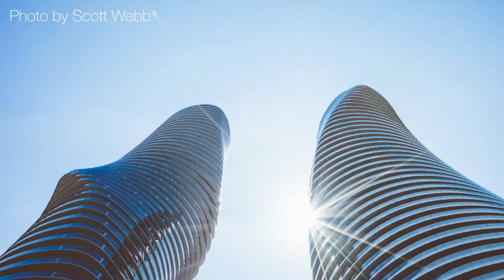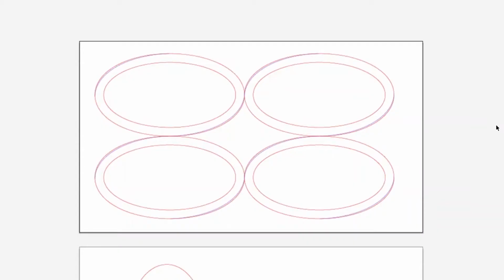Making a Twisting Cardboard Light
One of the latest additions to my simple cardboard light series is this cardboard twisted oval light that’s based on the rotations of an oval with every layer of cardboard. It builds on the ideas from my recent cardboard projects where I explore the combination of a simple shape with one design feature – rotations – and the inherent properties of an abundant low cost material – cardboard.

In this video, I’ll take you through my design and 3D model of the concept of this project, cutting the pieces on my Glowforge Laser Cutter, and assembling the pieces to create an elegant and beautiful light.

Timestamps:
0:00 Intro to the Twisted Oval Light
1:37 Designing the Twisted Oval Light
3:52 Laser Cutting the Twisted Oval Light
5:04 Assembling the Twisted Oval Light
5:38 Finished Twisted Oval Light
7:31 Conclusion